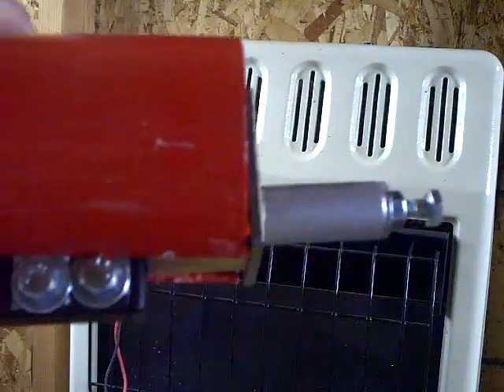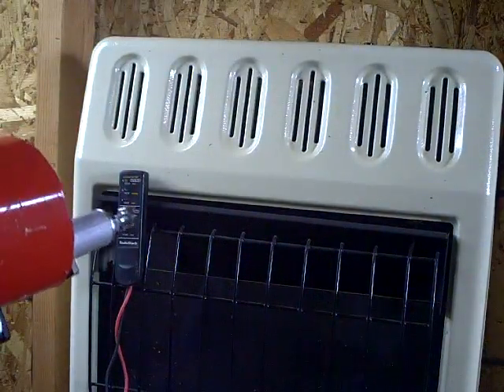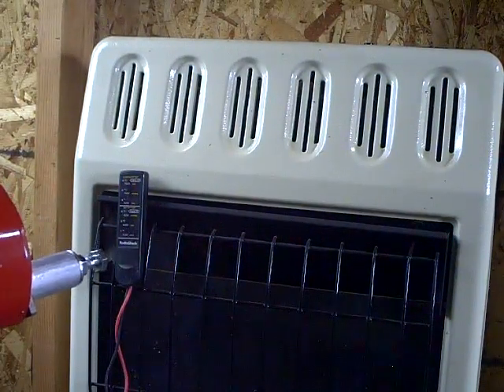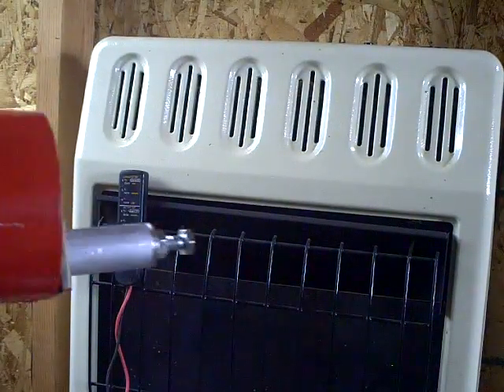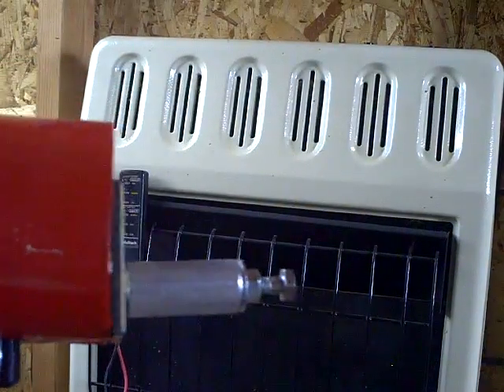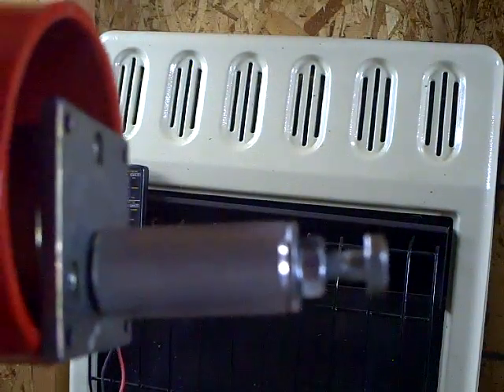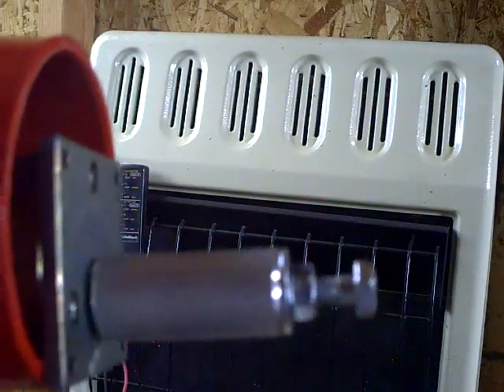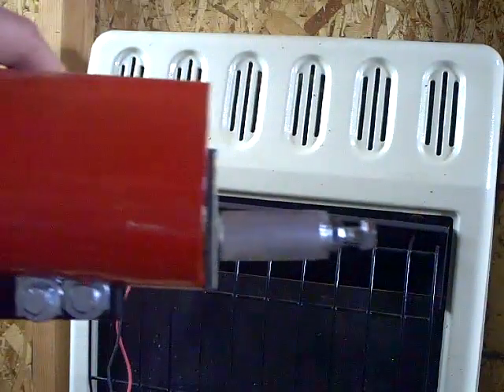Wind Generator: Part 2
Part 2 of 3: demonstrating power output of wind generator before assembly